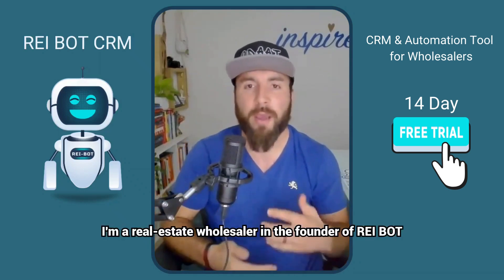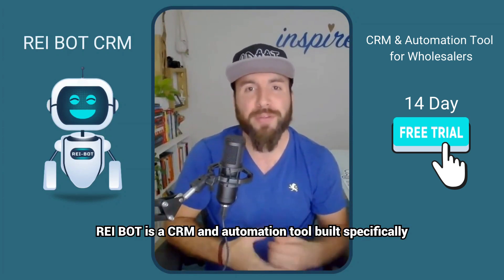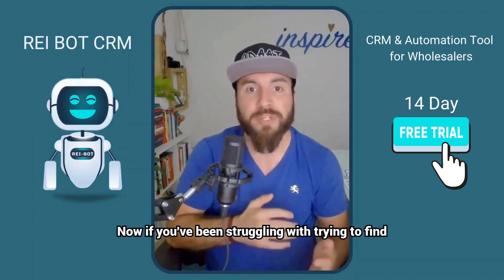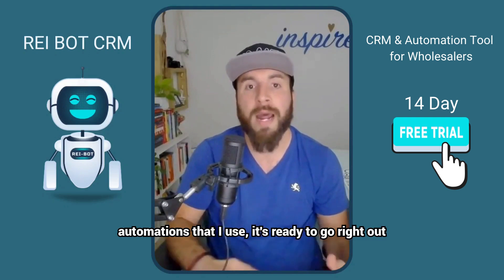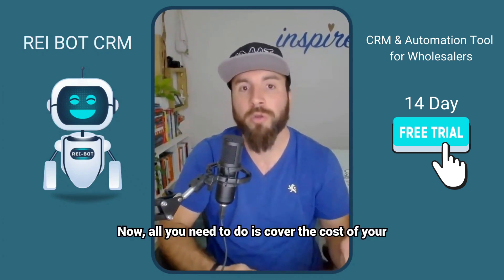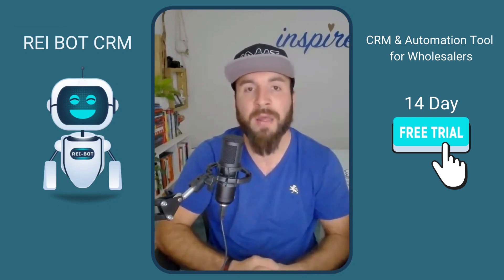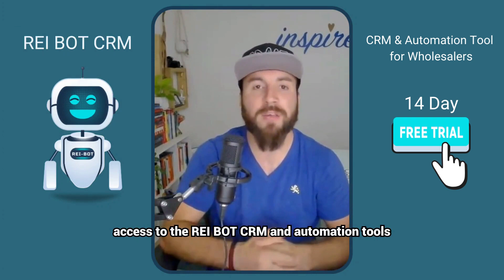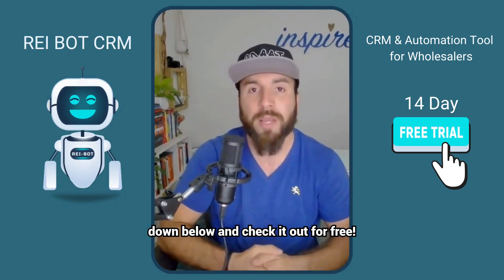The Best Real Estate Wholesaling Automation Tool and CRM | REI BOT CRM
If your not using automations in your real estate wholesaling business you are leaving a lot of money on the table. I built REI BOT CRM for my own real estate wholesaling business and it has been a gamechanger. If you want to close more wholesale deals without having to do everything manually then you need to check out REI BOT.

Check Out The Best CRM & Automation Tool For Wholesalers

📚FREE RESOURCES!📚

Download all of my scripts, contracts and PDFs that go with the course

Join my Real Estate Wholesaling Community where I do Free Live Trainings